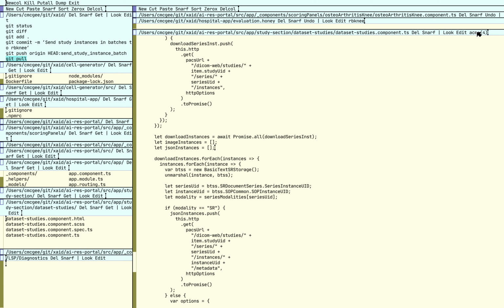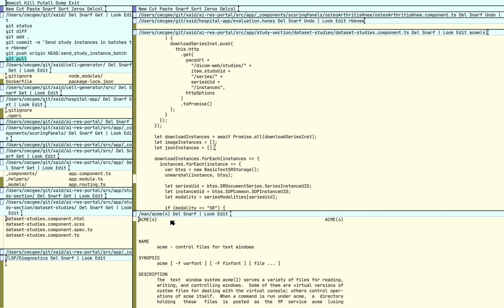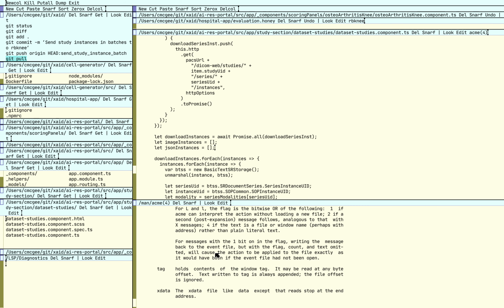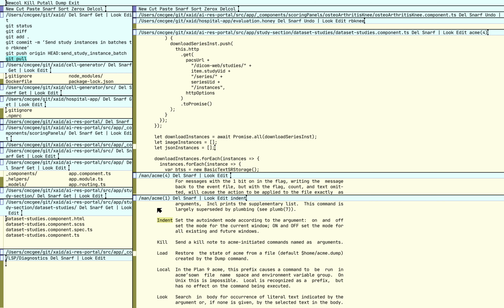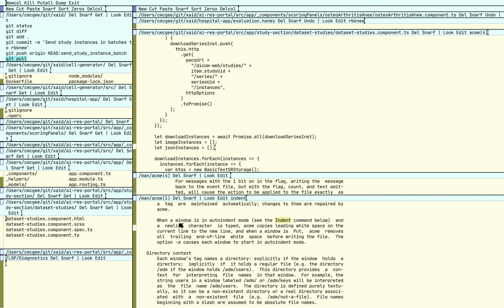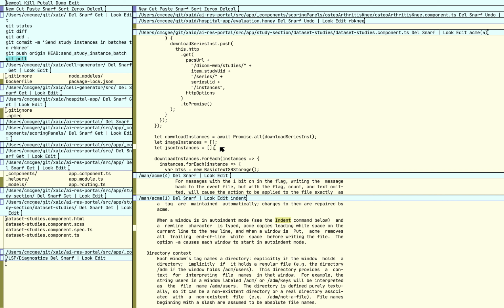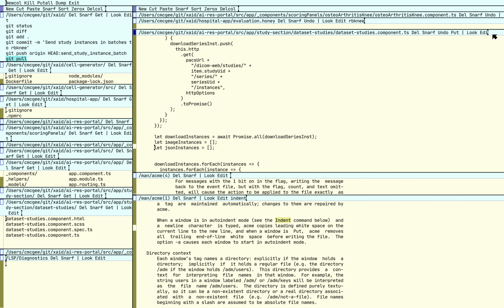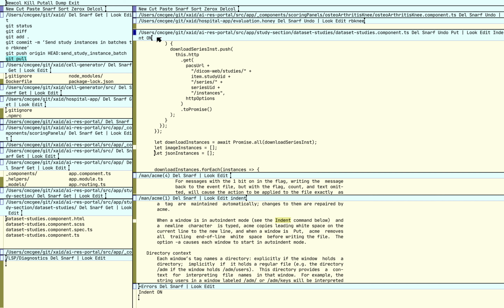Acme - auto-indent feature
The auto-indent feature is useful for dealing with source code files and other files with indenting by repeating the indent of the previous line. I find this to be a really helpful feature when doing development work. I discovered it by reviewing the acme manual page, which is viewable and navigable in acme itself, which is another sub-topic.